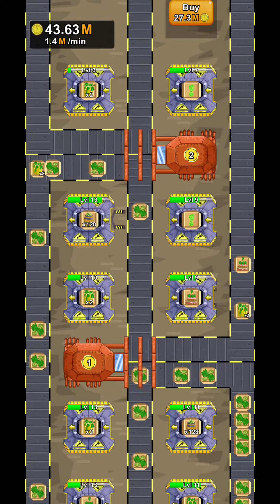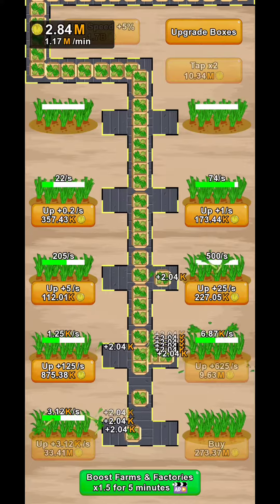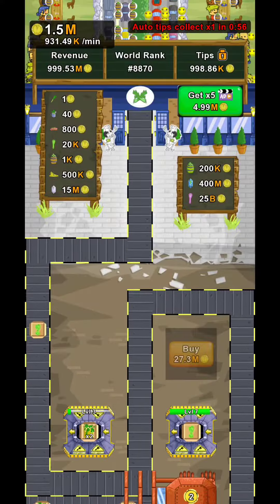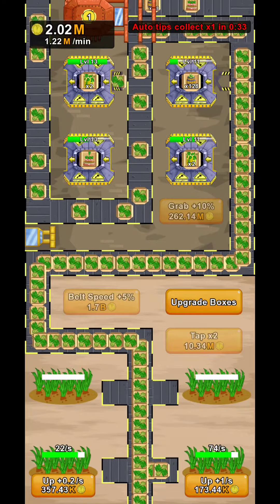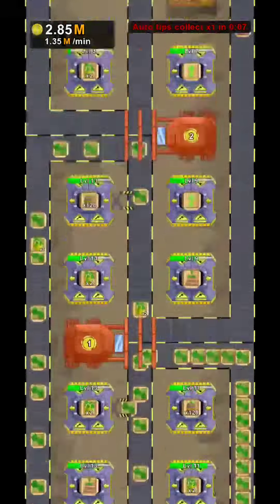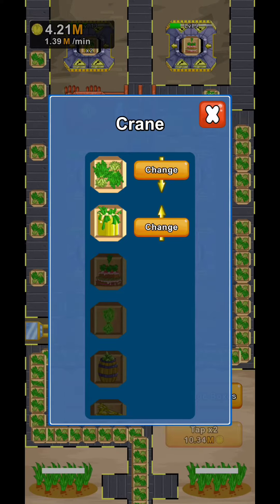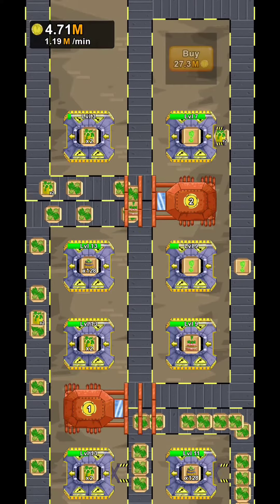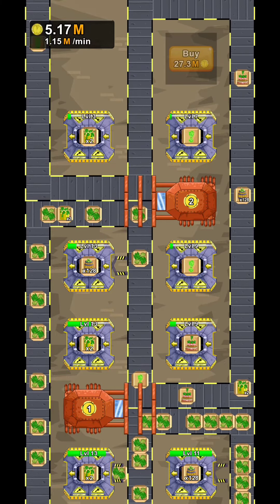Level Up Your Leek Empire: Ultimate Beginner's Guide To The Addictive Leek Factory Tycoon Game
Leek Factory Tycoon: Idle Game beginner tips and tricks, guide, game review, android gameplay is a video on android gameplay, for an idle game, with beginner tips and a simple tutorial. Lets hope that this beginner guide for Leek Factory Tycoon: Idle Game will help you in your journey. Leek Factory Tycoon: Idle Game mod apk Play Store